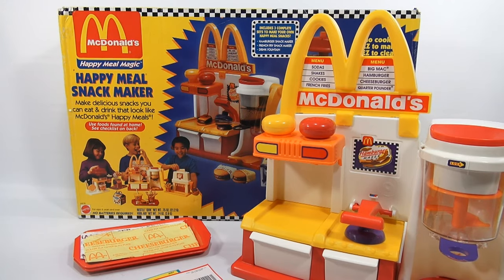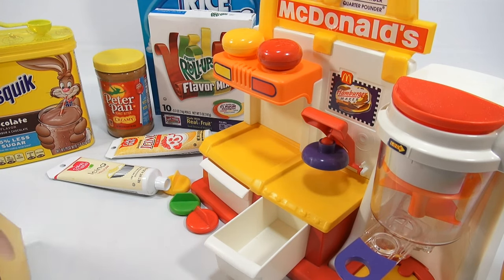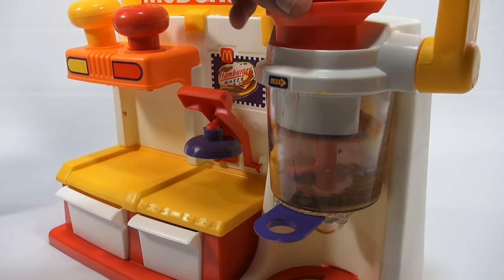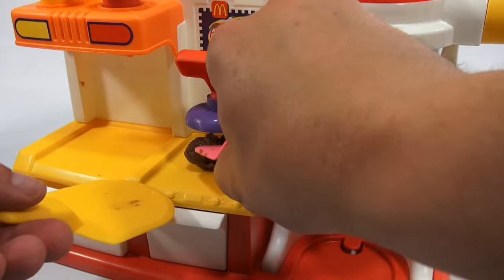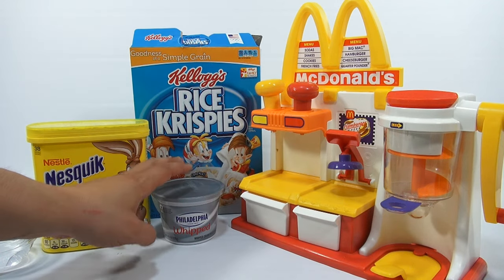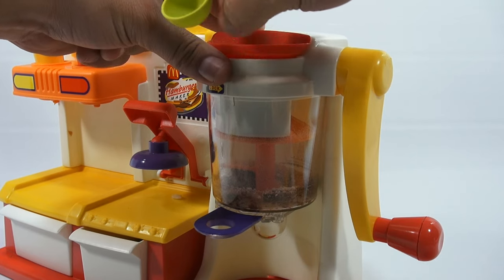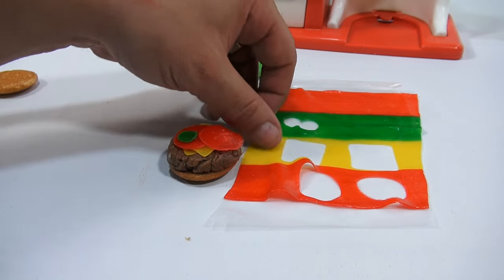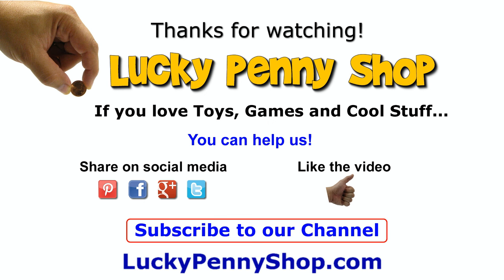Make Mini Hamburgers! McDonald's Happy Meal Magic Hamburger Snack Maker Set, 1993 Mattel Toys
​​​I finally made it to the Hamburger Snack Maker!  We Have done all of the McDonald's Happy Meal Snack Maker Sets!  These were a blast to re-do.

Lucky Penny Thoughts: It has sure been a journey going through all of these makers again.  I feel like I accomplished the mission to make better videos with more recipes.  I really wanted to make sure it was clear that these sets are for making snacks with foods kids could eat and find in the kitchen.  All of the Happy Meal Snack Maker Sets are great for kids to experience free play and practice their cooking skills!  Future chefs is what I see!

Later!
LPS-Dave

▶▶ Skip Times
0:14 Intro/Extras
1:48 Machine Overview
4:03 Recipes/Instructions
5:01 Ingredients
5:17 Wafers (Buns)
6:17 Ketchup & Mustard
7:17 Recipe #1
16:12 Frying Hamburger
16:53 Making Hamburger
21:27 Recipe #2
29:53 Frying Hamburger
30:27 Making Hamburger
33:15 Wrapping Hamburgers
34:36 Taste Testing Time!
36:58 Final Thoughts

▶▶ Product Info
Hamburger Snack Recipe
1 Heaping teaspoon creamy Peter Pan Peanut Butter
2 full scoops of crispy rice cereal (equals 1/4 cup)
2 teaspoons Nestle Quick mix
2 Vanilla Wafers
1-1/2 teaspoons water
Fruit Roll-Ups

Hamburger Patty Recipe #2
1 teaspoon whipped cream cheese (replaces peanut butter)
2 full scoops of crispy rice cereal (equals 1/4 cup)
1 1/2 teaspoons Nestle Quick mix
2 Vanilla Wafers
1 teaspoon water
Fruit Roll-Ups

Products Used:
Vanilla Wafers
Fruit Roll-Ups
Kellogg's Rice Krispies
Philadelphia Whipped Creme Cheese
Nestle Nesquick
Peter Pan Peanut Butter